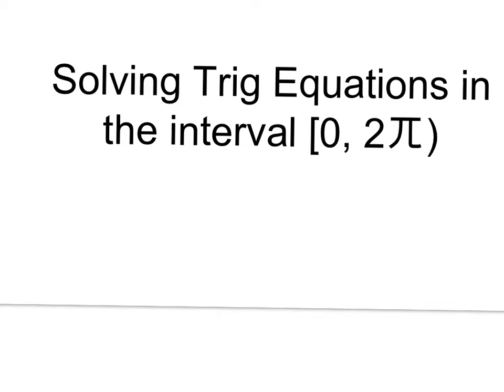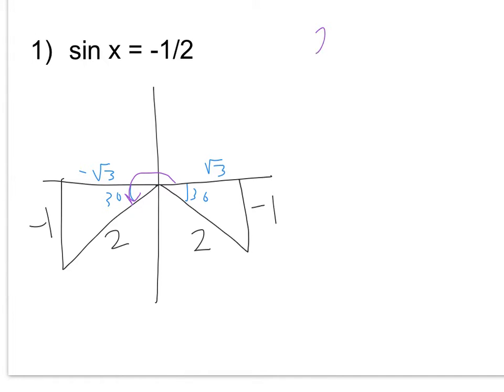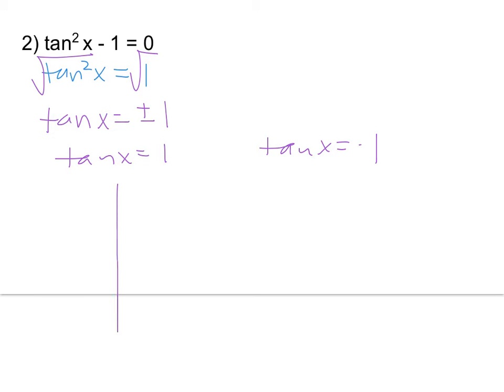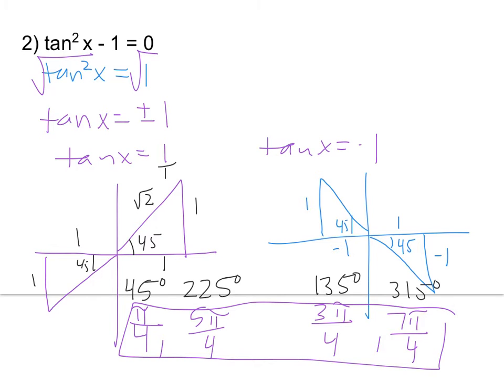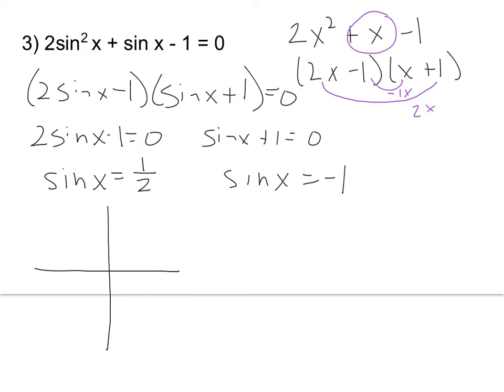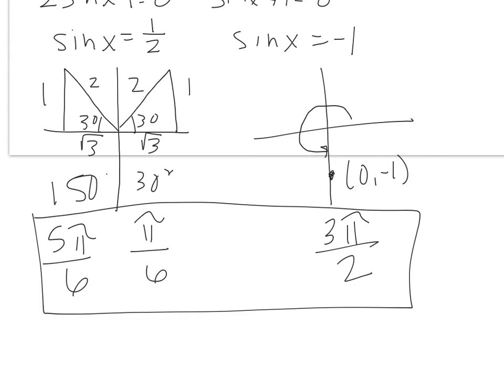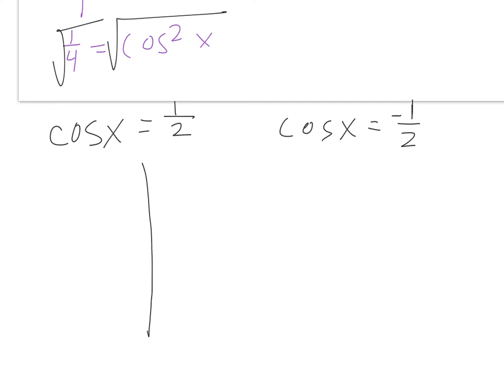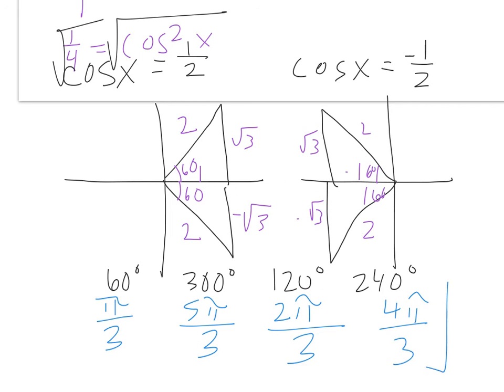PC notes solving in the interval 0 to 2pi